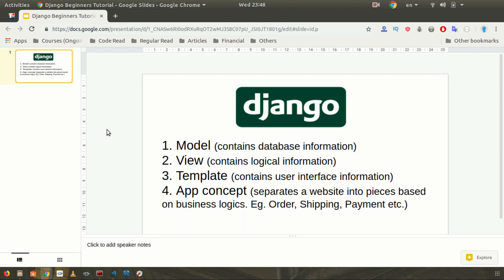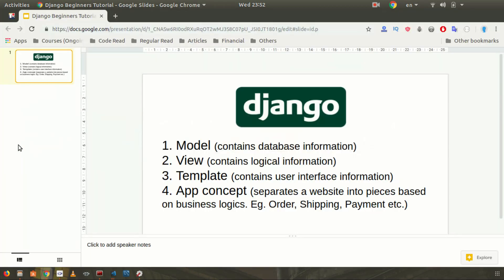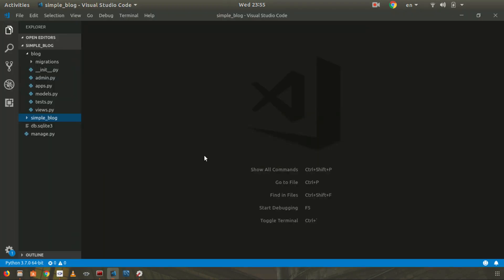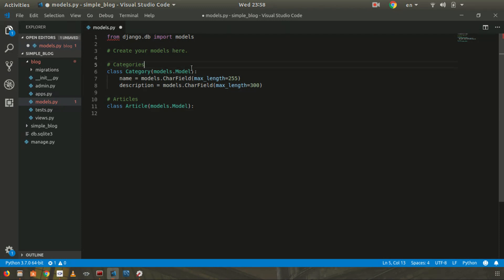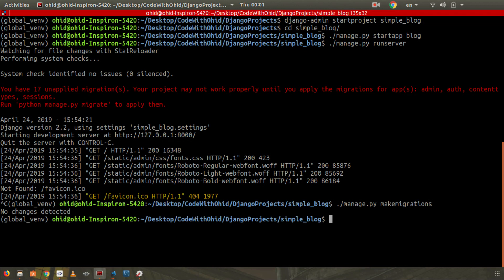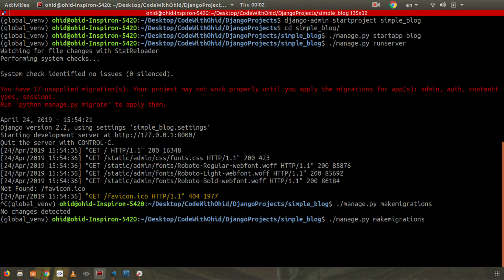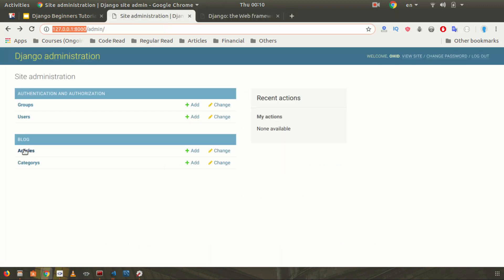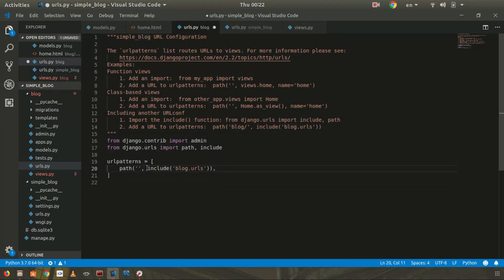Django Beginners Tutorial - Creating a Simple blog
Creating a simple blog using django for absolute beginners.